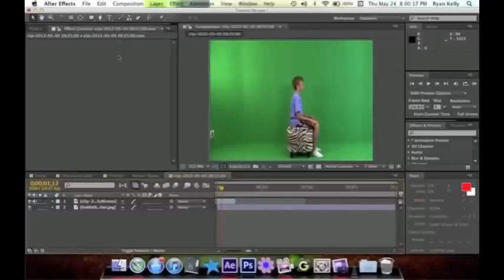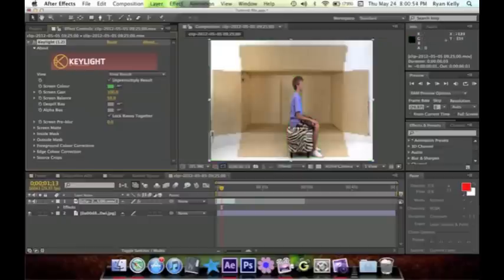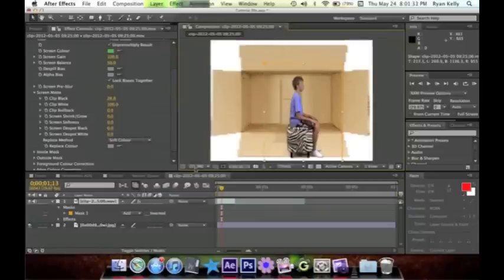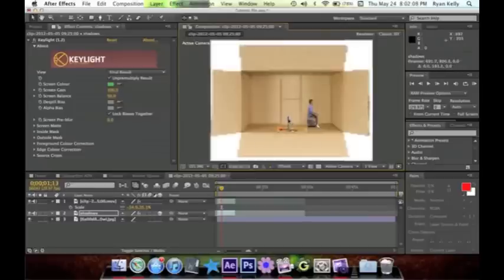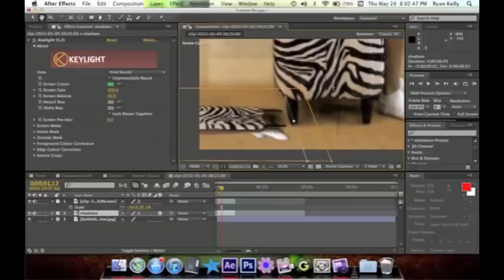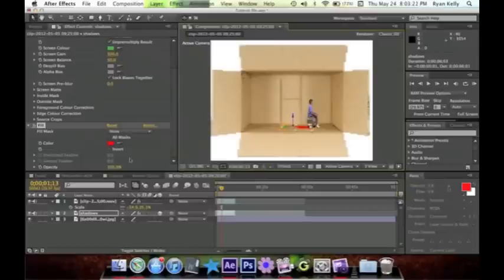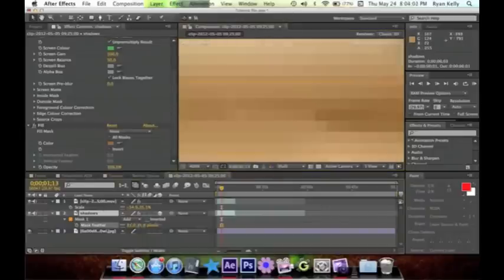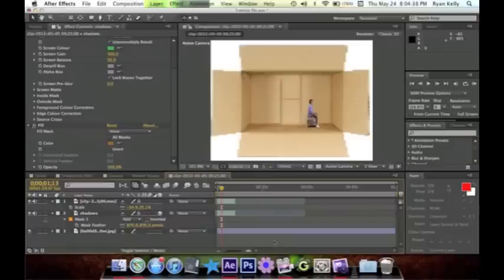Adobe After Effects Cs 6- Green Screens and Shadows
How to put shadows on your green screen videos so it looks more realistic